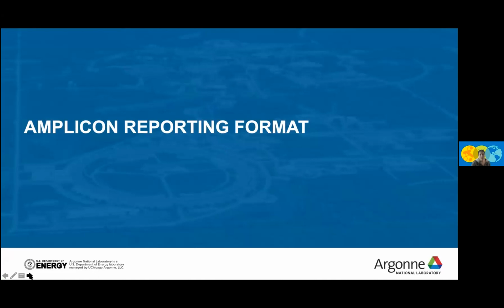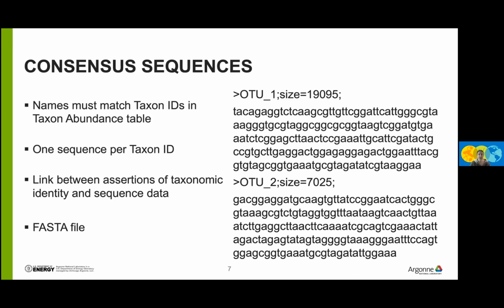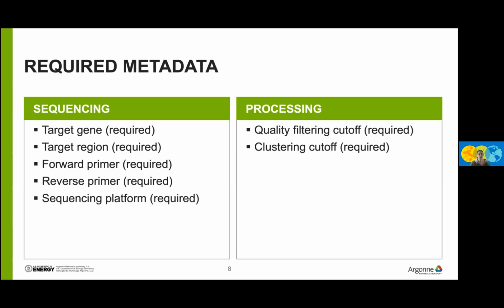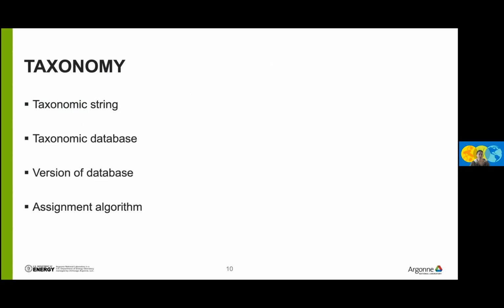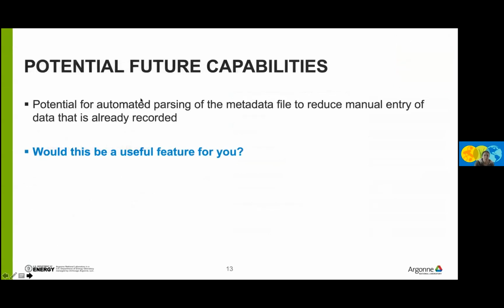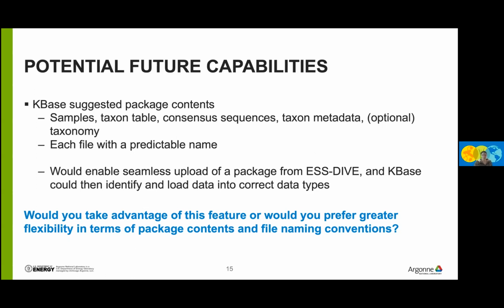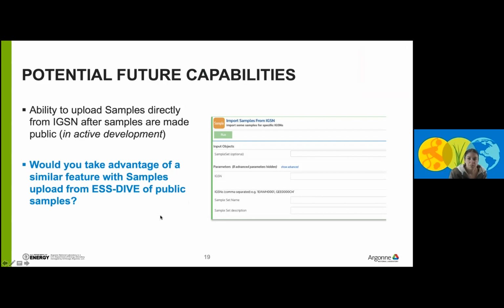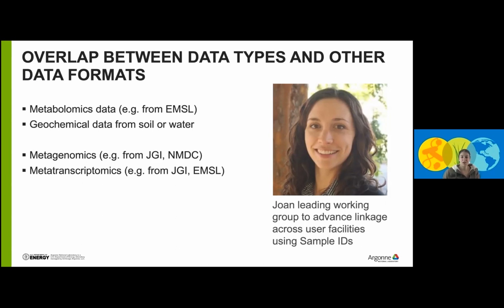ESS-DIVE Monthly Webinars: April 2021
ESS-DIVE’s April webinar features a discussion on a new ESS community reporting format for 16S Amplicon data products, which is currently in development. Pamela Weisenhorn from Argonne National Lab presents community progress on the reporting format related to microbiome data, and demonstrates use-cases for how standardized formats can help link data across ESS-DIVE and the DOE Systems Biology Knowledgebase (KBase). We cover the following topics:

Required and suggested metadata related to 16S amplicon tables
Format for data and metadata (and opportunities for providing feedback)
Current state of data integration across platforms
Work in progress for seamless data transfer of amplicon data from ESS-DIVE to KBase

For past webinars and more information about the ESS-DIVE repository, visit our